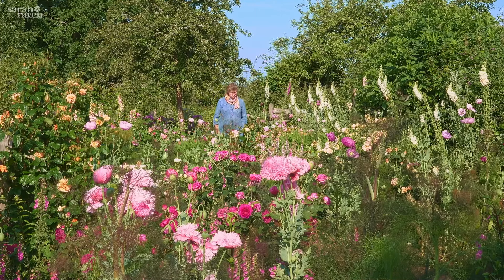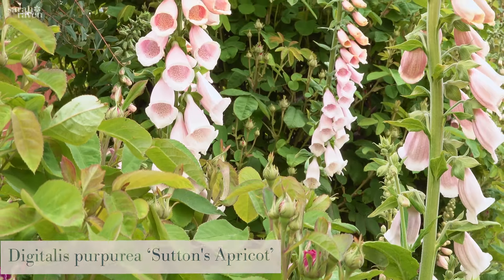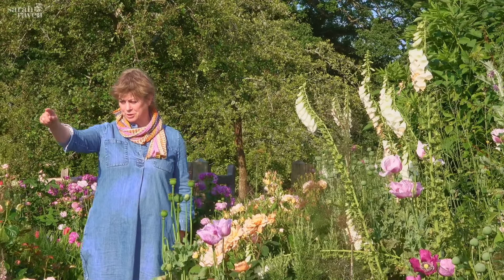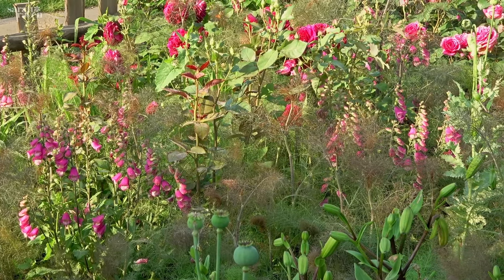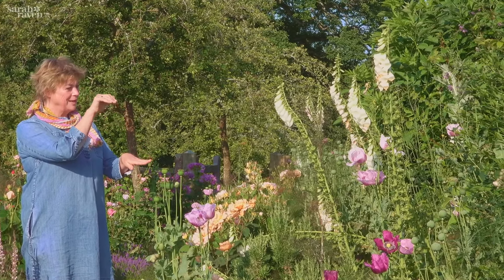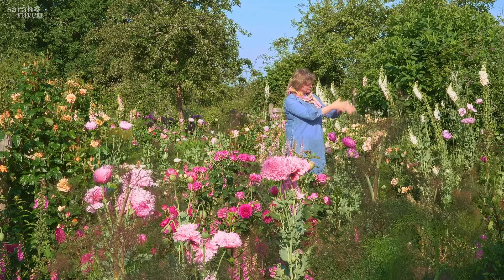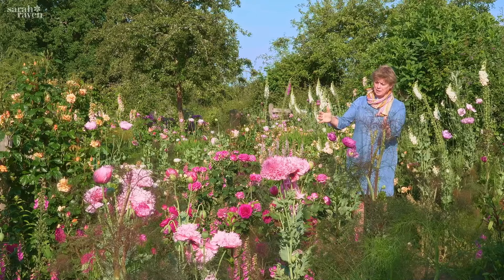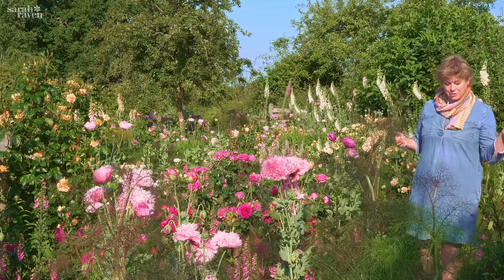Foxgloves | why Sarah loves them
In this video, Sarah shares why she loves foxgloves and her favourite varieties growing at Perch Hill